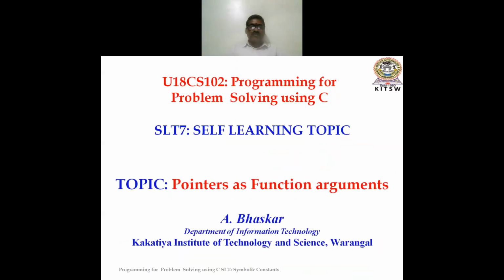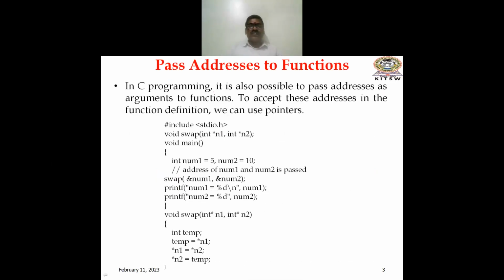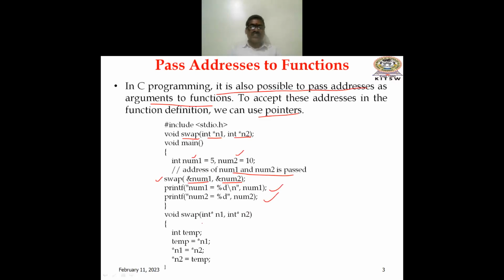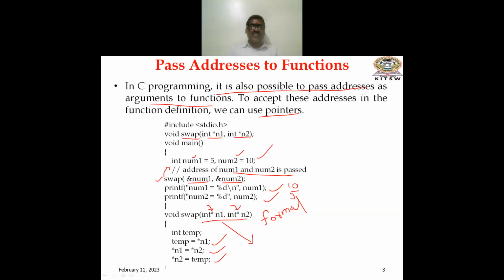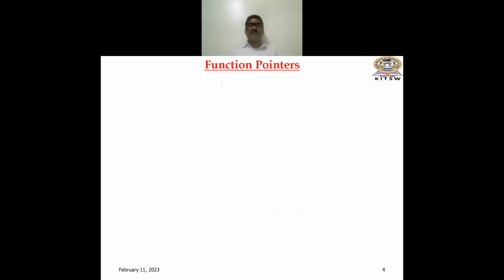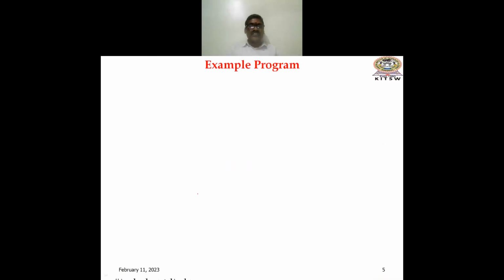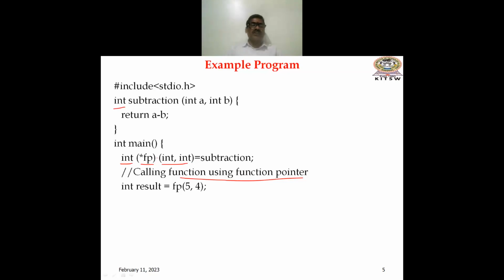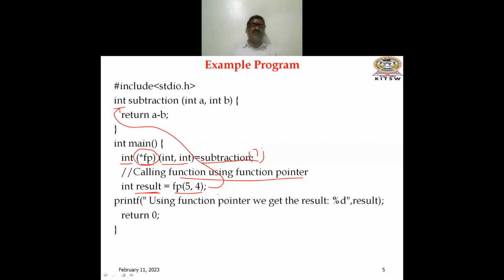PPSC SLT7 Pointers and Functions